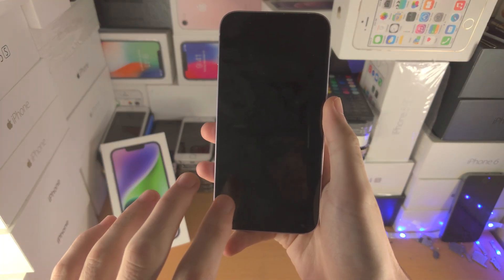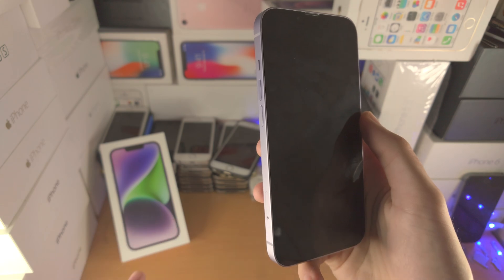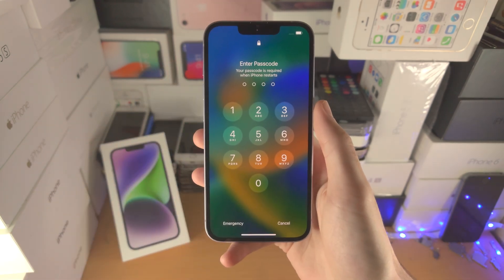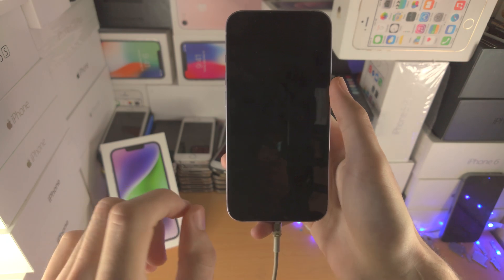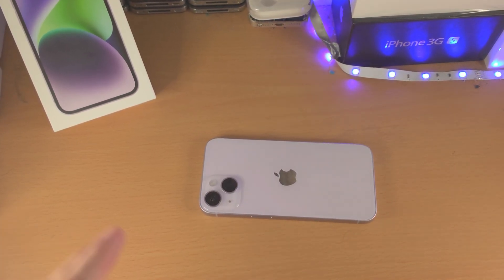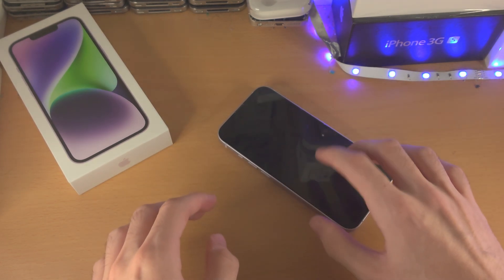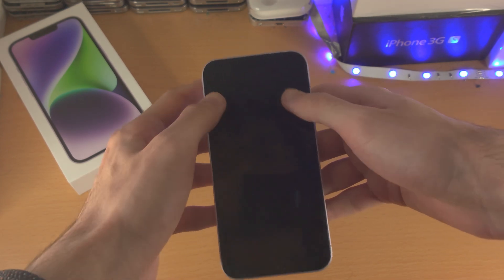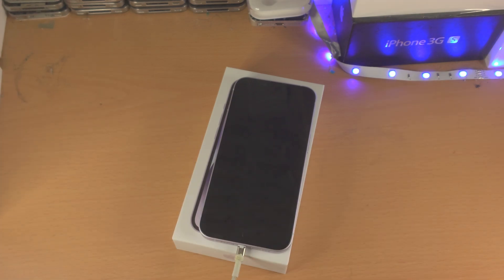iPhone 14 Black Screen Of Death SOLVED!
iPhone 14 black screen of death | how to fix the black screen issue in iPhone 14! Do you own an iPhone 14 but see a black screen and can't do anything? If so, this video is for you! I will teach you how to fix black screen on iPhone 14 in this tutorial. By the end of this guide, if you have the iPhone 14 black screen of death, you will be able to fix the black screen issue, and gain full functionallity of the iPhone 14 again.